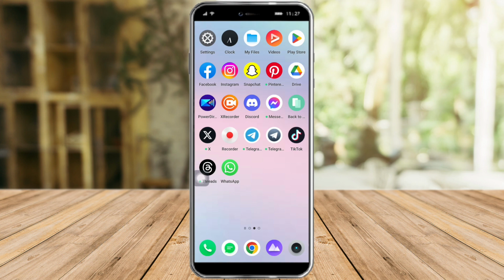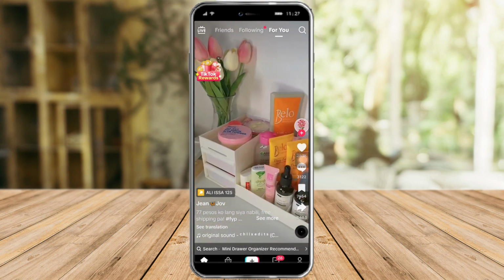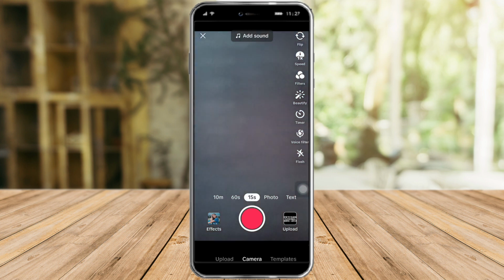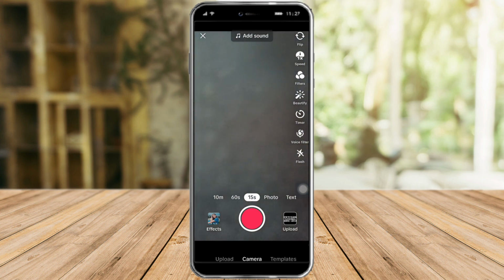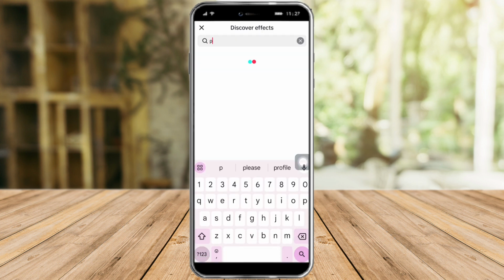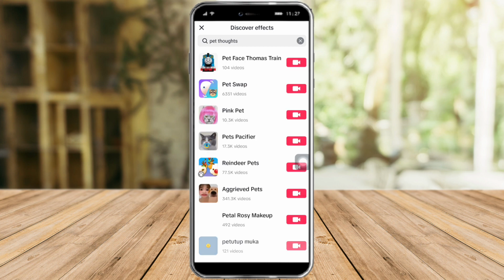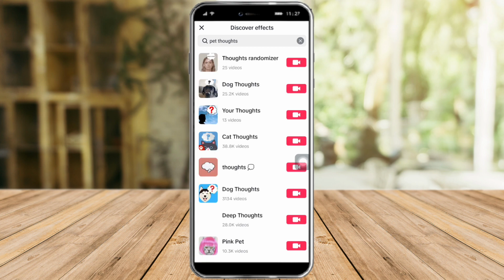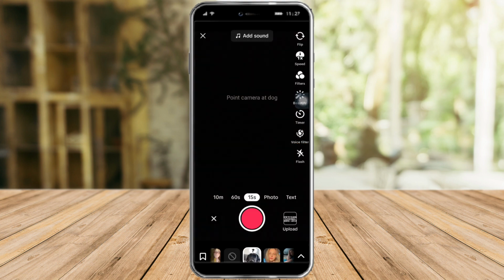How To Get Bubble Face Filter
Unlock Whimsical Fun: How to Get the Bubble Face Filter

Dive into a world of enchanting creativity with the captivating Bubble Face Filter! Unleash your imagination and transform your photos into delightful works of art with our step-by-step guide.

Why Choose Our Bubble Face Filter Guide?

Easy-to-Follow Instructions: Our guide provides clear and concise instructions, making it a breeze for users of all levels to acquire and use the Bubble Face Filter.

Expressive Photography: Learn how to create eye-catching photos that feature amusing and adorable bubble-filled thought clouds above your subjects.

Digital Magic: Discover how to add a touch of magic to your photos, turning ordinary shots into delightful and unforgettable moments.

What You'll Learn:

Filter Access: Navigate the process of finding and applying the Bubble Face Filter on your preferred platform, whether it's TikTok, Instagram, or other popular apps.

Creative Usage: Get creative inspiration on how to incorporate the Bubble Face Filter into your photos, adding a playful and imaginative twist to your content.

Capture Hearts: Learn how to captivate your audience by using the Bubble Face Filter to create endearing and whimsical visuals.

Elevate Your Photography: Follow Our Bubble Face Filter Guide

Whether you're an avid social media user, a photography enthusiast, or simply someone who loves adding a touch of charm to their visuals, our guide will empower you to effortlessly use the Bubble Face Filter.

Transform your photos into heartwarming pieces of art with the Bubble Face Filter, and let your creativity bubble over for the world to enjoy!